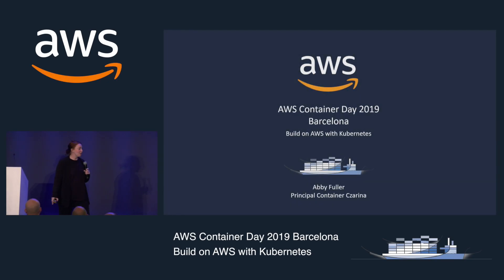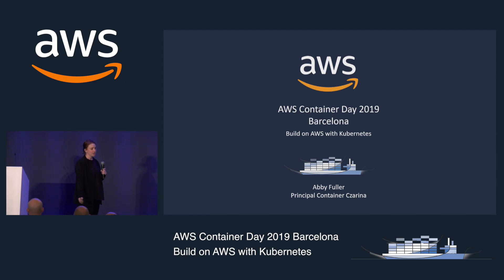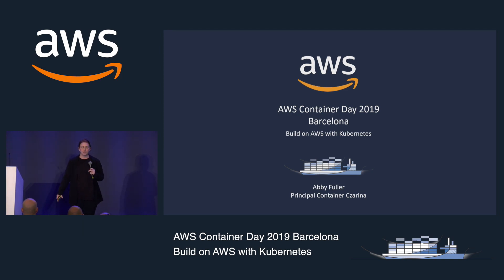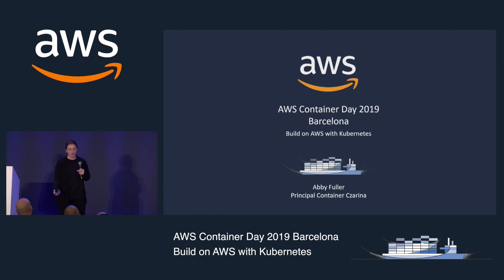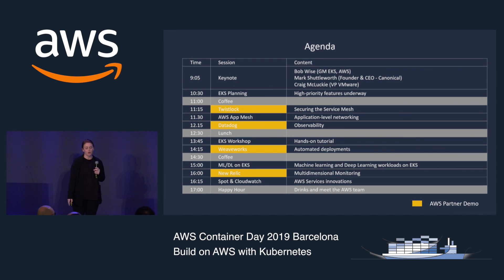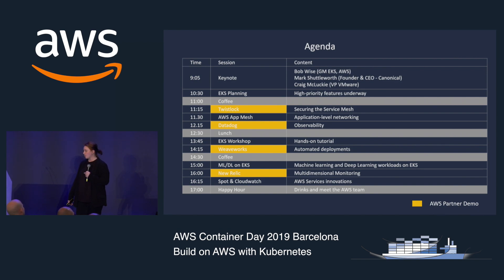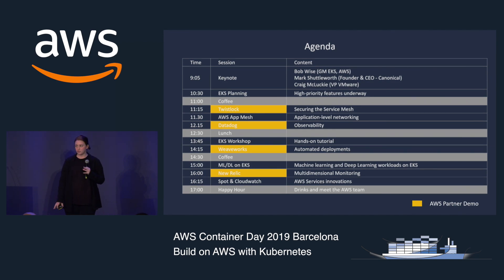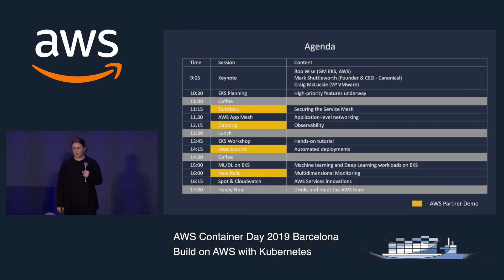AWS Container Day - Introduction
Missed the AWS Container Day 2019 in Barcelona? Don't worry we got you covered. Follow this track to learn all about running Kubernetes on Amazon EKS.